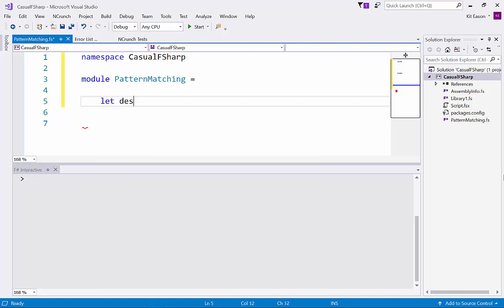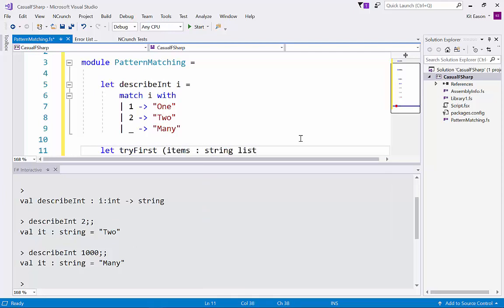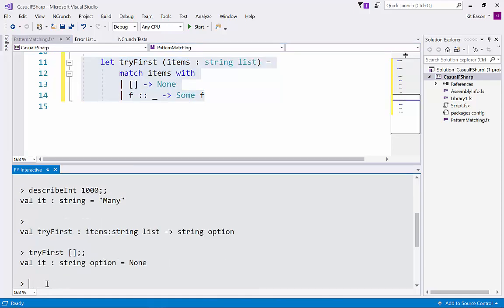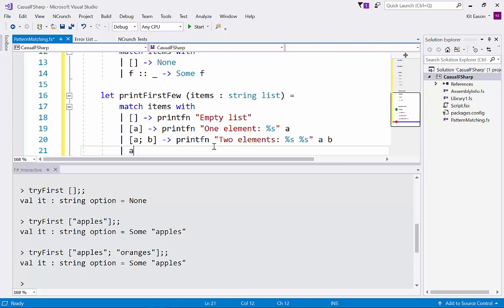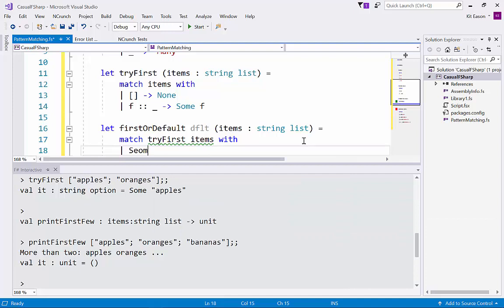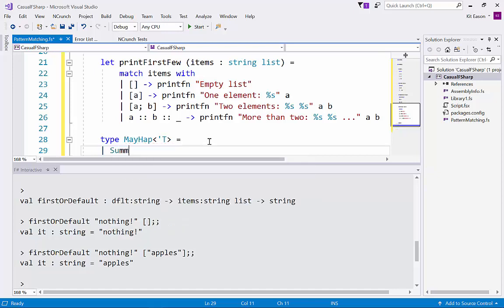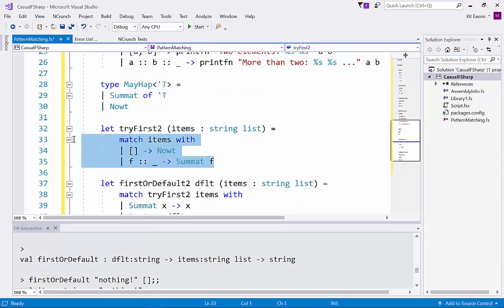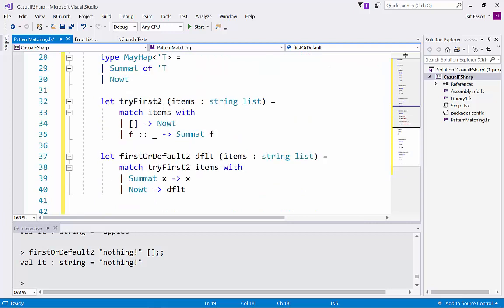Introduction to F# Pattern Matching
A quick tutorial on F# Pattern Matching